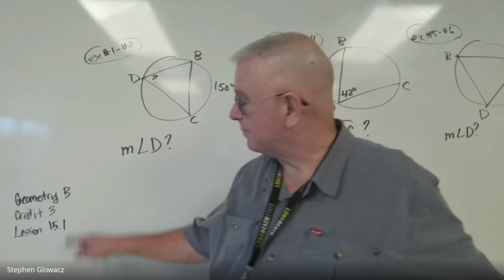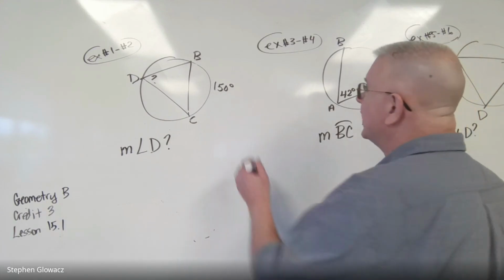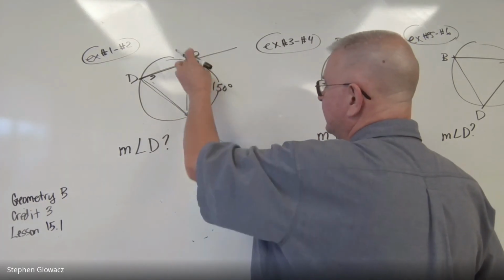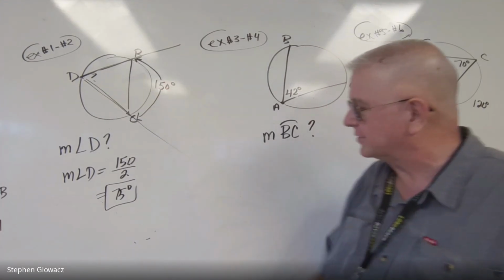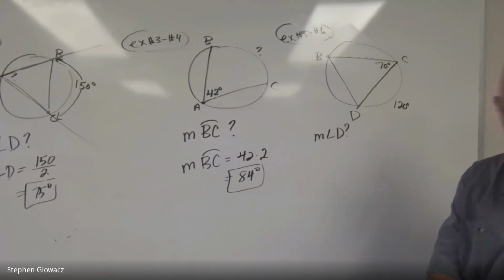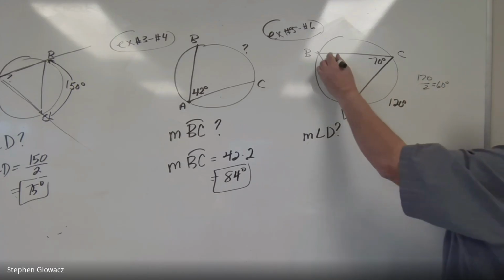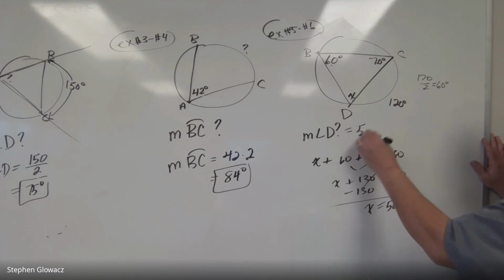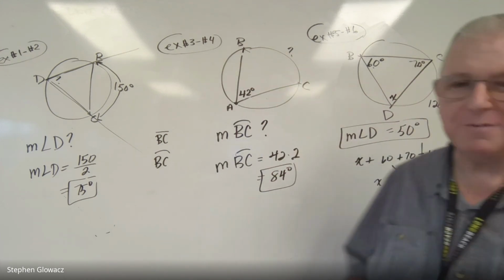x#5034 Geometry B, Credit 3, Lesson 15.1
Central Angles and Inscribed Angles